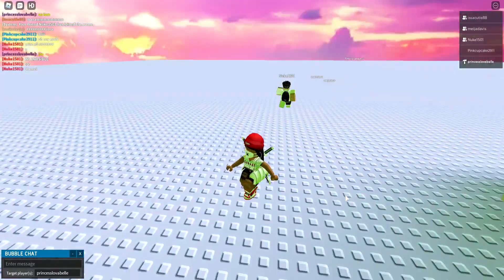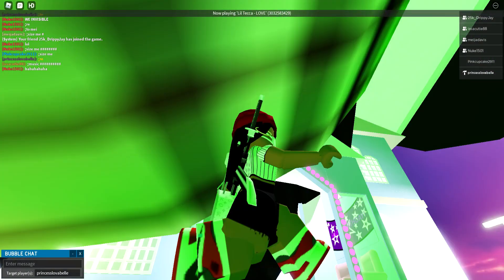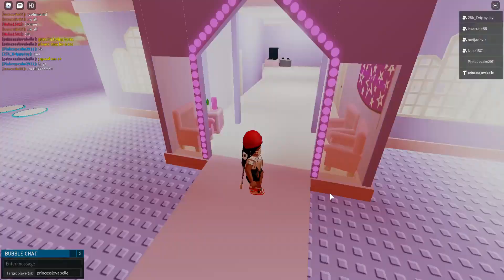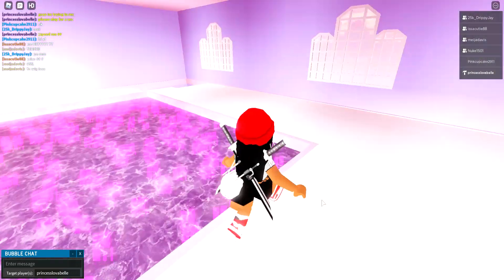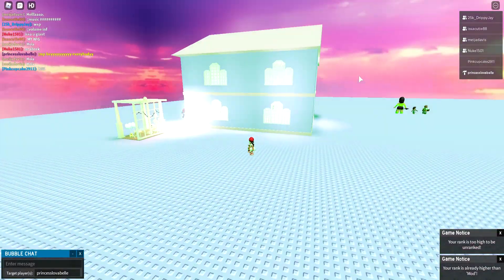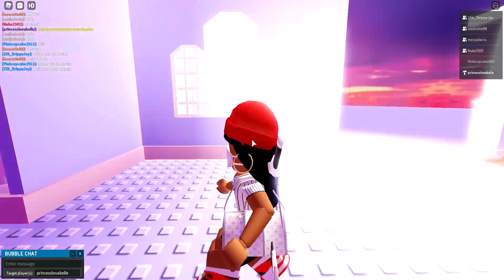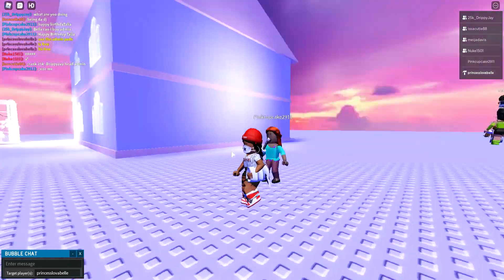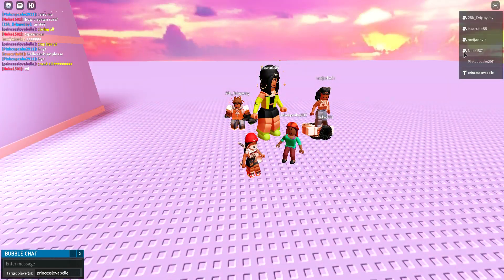HAPPY BDAY MEIIII!!!! LOVE YOUUUU!!